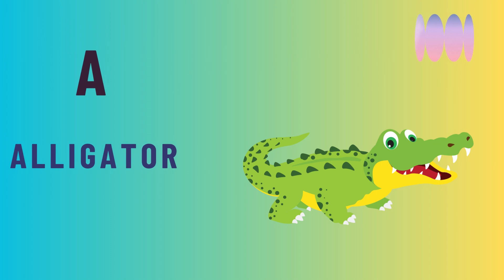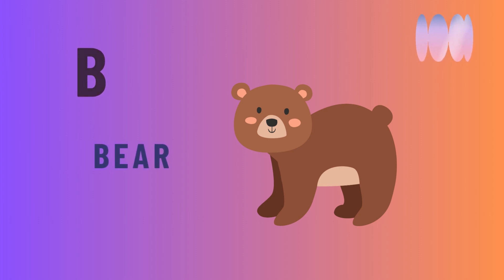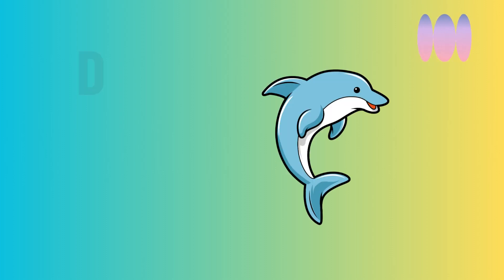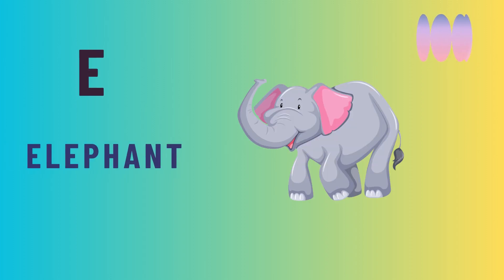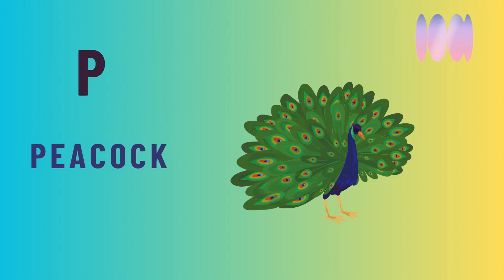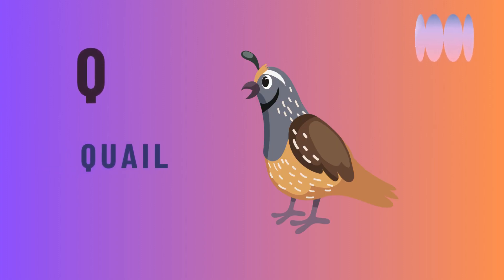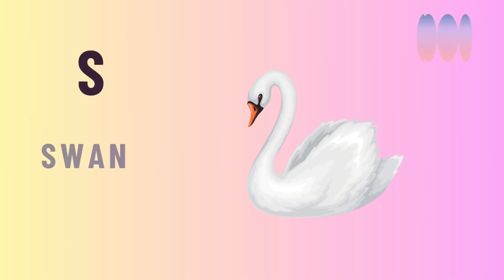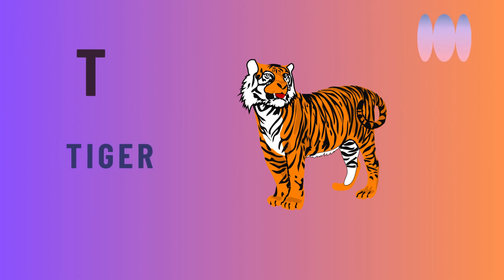Alphabet Safari: Roaming Through the Animal Kingdom!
Studying the Alphabet through Animal Names"